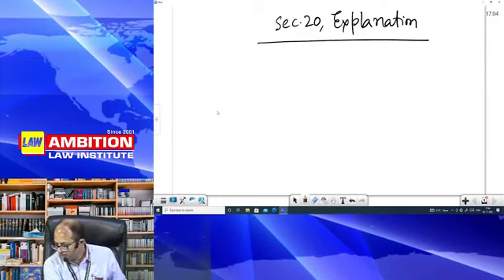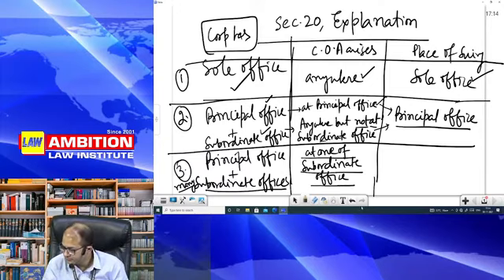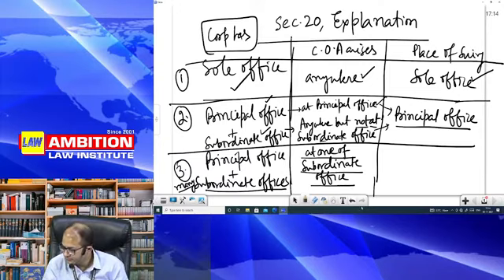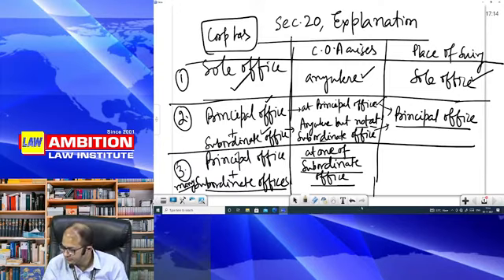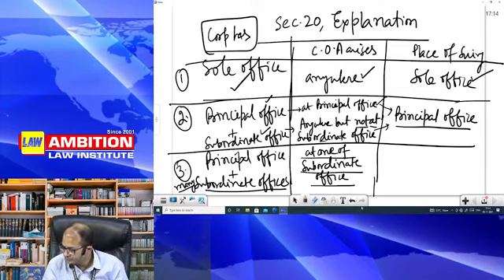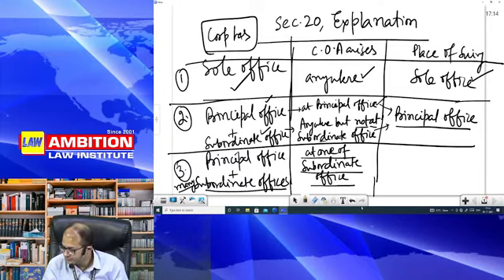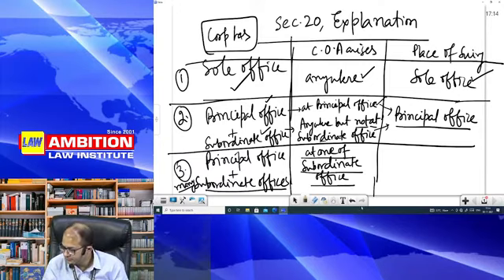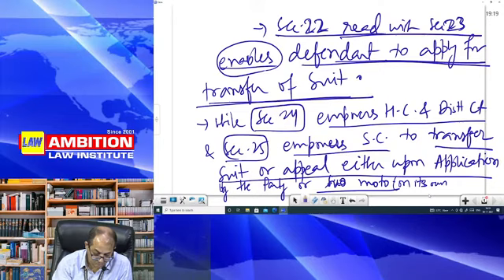016 C P C Judicial Foundation 26 July Batch 09 11 2021 640x360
MUST WATCH :-

✅ Bharatiya Nagarik Suraksha Sanhita, 2023
▶▶ PART-I (ENVIRONMENTAL ECOLOGY) ◀◀

▶ Chapter 1: Ecology
▶ Chapter 2: Functions of an Ecosystem
▶ Chapter 3: Terrestrial Ecosystem
▶ Chapter 4: Aquatic Ecosystem
▶ Chapter 5: Environmental Pollution
▶ Chapter 6: Renewable Energy
▶ Chapter 7: Environmental Issues
▶ Chapter 8: Environmental Impact Assessment

▶▶ PART-II (BIODIVERSITY) ◀◀

▶ Chapter 9: Biodiversity
▶ Chapter 10: Indian Biodiversity
▶ Chapter 11: Schedule Animals of WPA, 1972
▶ Chapter 12: Animal Diversity of India
▶ Chapter 13: Plant Diversity of India
▶ Chapter 14: Marine Organism
▶ Chapter 15: Protected Area Network
▶ Chapter 16: Conservation Efforts

▶▶ PART-III (CLIMATE CHANGE) ◀◀

▶ Chapter 17: Climate Change
▶ Chapter 18: Ocean Acidification
▶ Chapter 19: Ozone Depletion
▶ Chapter 20: Impact of Climate Change – India
▶ Chapter 21: Mitigation Strategies
▶ Chapter 22: India And Climate Change
▶ Chapter 23: Climate Change Organisations

▶▶ PART-IV (AGRICULTURE) ◀◀

▶ Chapter 24: Agriculture

▶▶ PART-V ◀◀

▶ Chapter 25: Acts and Policies
▶ Chapter 26: Institution and Measures
▶ Chapter 27: Environmental Organisations
▶ Chapter 28: International Environmental Conventions